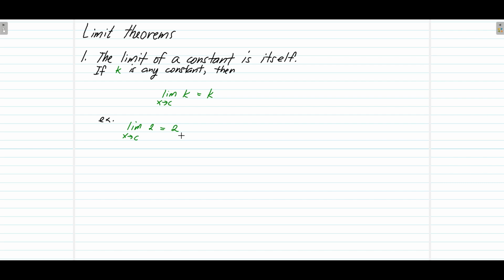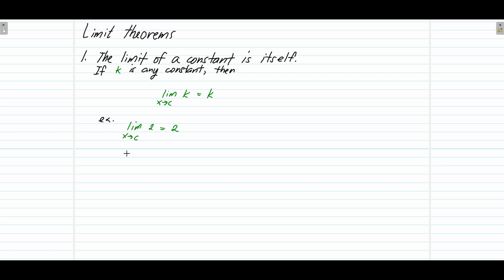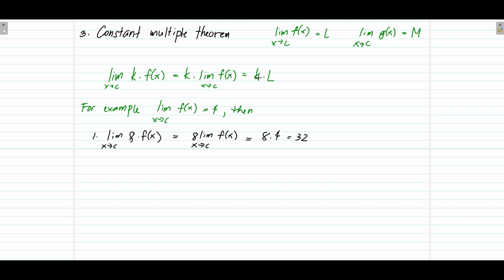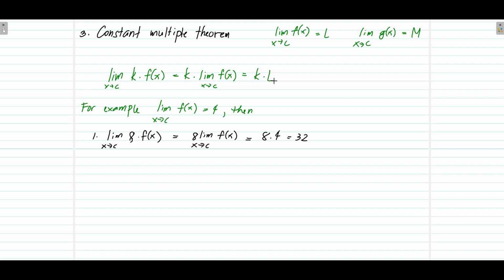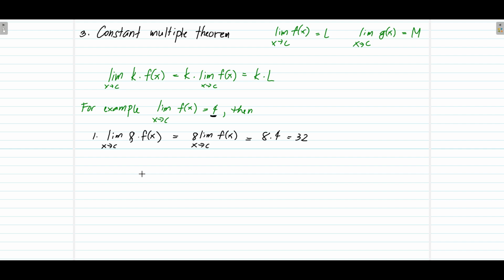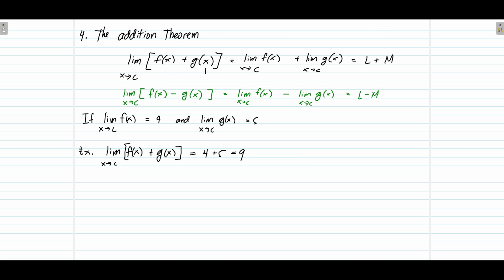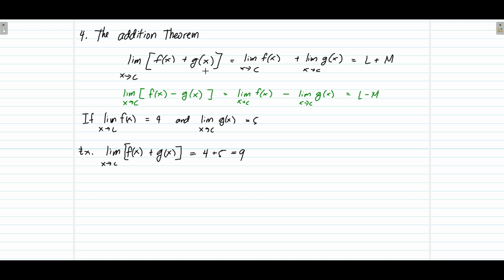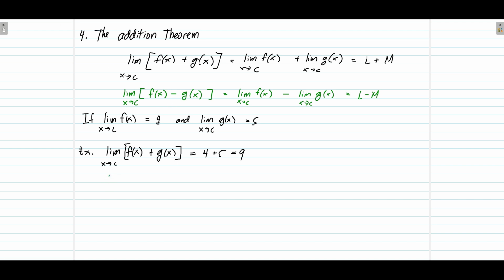Limit Theorems Part 1